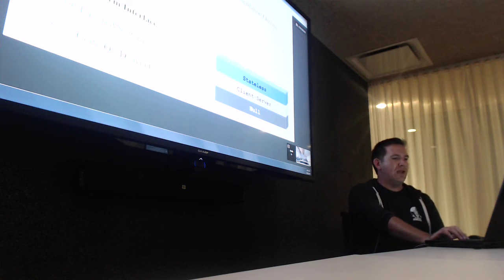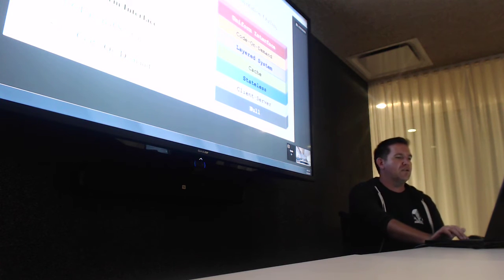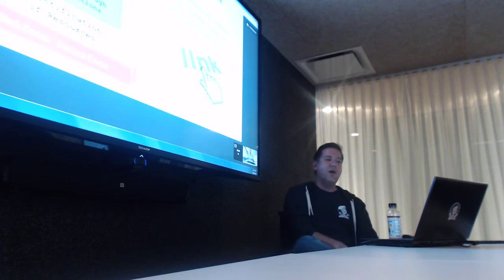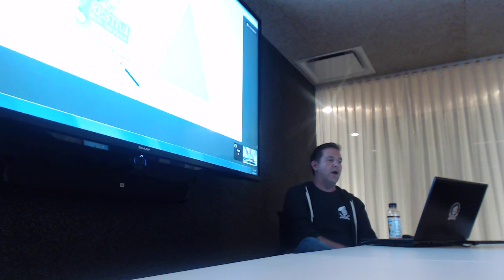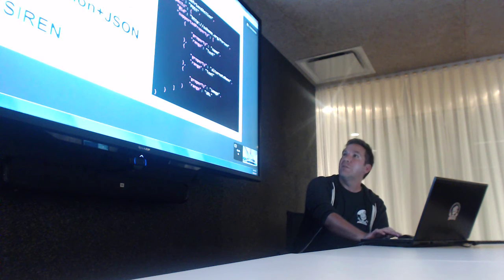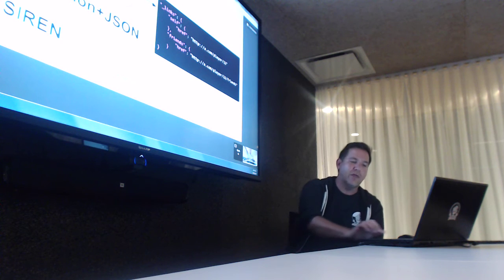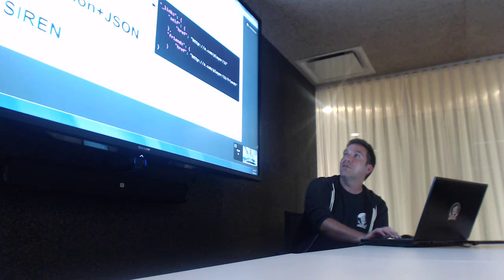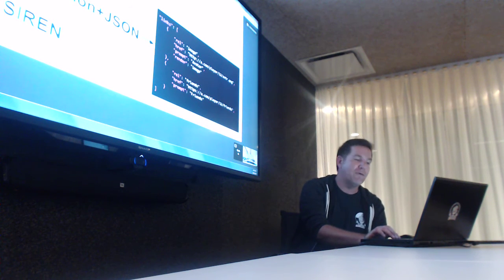Mark Masse on Architectural Styles and the Design of Network-based Software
At this Papers We Love LA we had Mark Masse present "Architectural Styles and the Design of Network-based Software Architectures" by Roy Fielding. This presentation focused primarily on Chapter 5, which introduces the Representational State Transfer (REST) architectural style for distributed hypermedia systems. REST API design topics are also covered in the presentation.

Thanks to Riot Games for hosting this event!

Bio:

Mark Masse spent his early career with Disney, architecting and developing the content management system (CMS) that powers ESPN.com, ABC.com and Disney.com. In 2011, Mark architected the API management system used by Walt Disney Theme Parks and Resorts and authored the "REST API Design Rulebook" for O'Reilly. In 2014, Mark joined Riot Games as an Engineering Manager supporting a team that is dedicated to leveling up other internal teams with apps, tools, and automation.